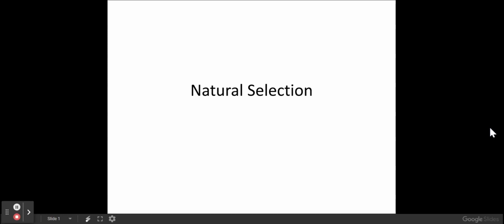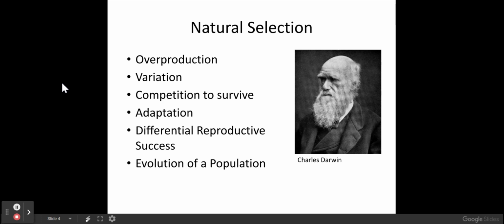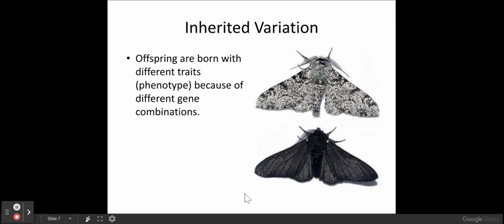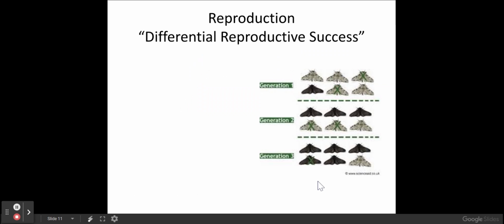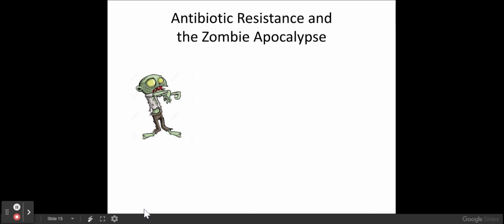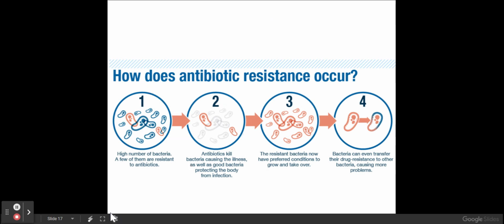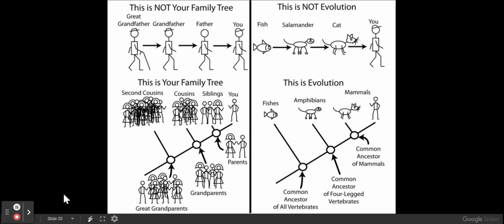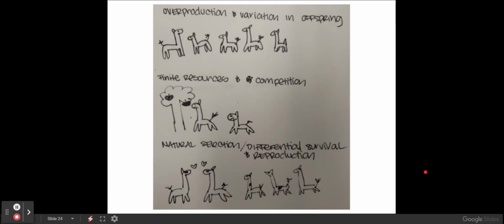Natural Selection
Overview of Evolution by Natural Selection